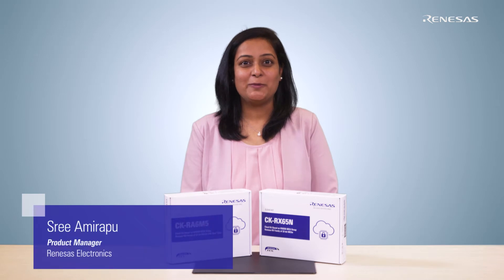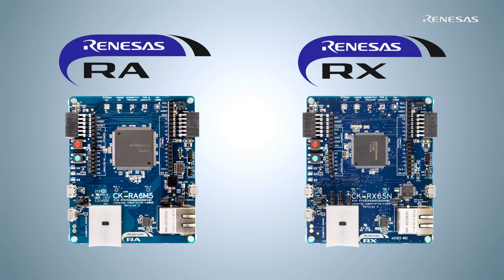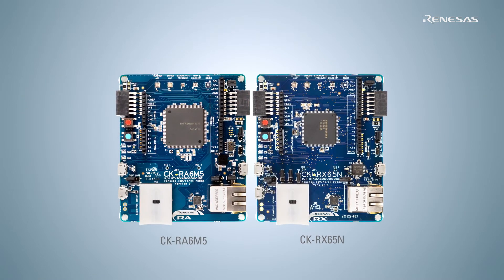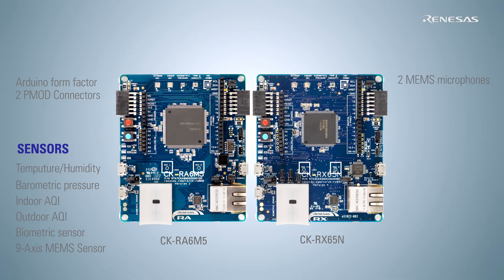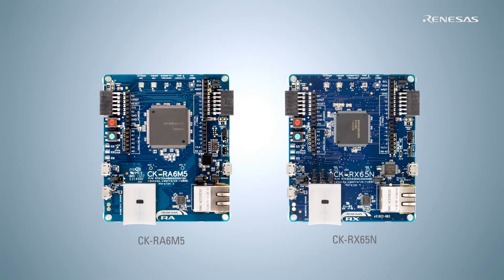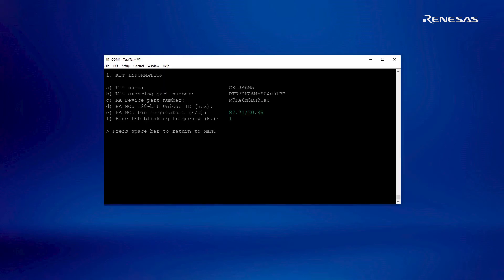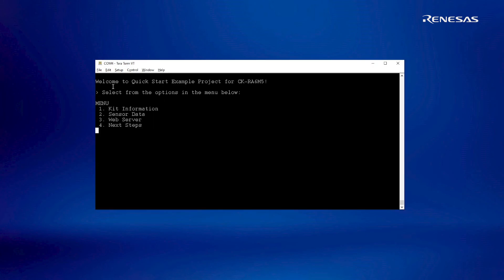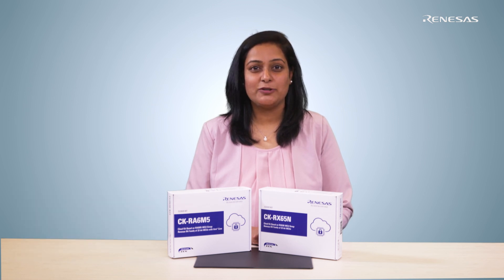Getting Started with Renesas Cloud Kits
Watch an overview of how to quickly set up and get started with the CK-RA6M5 and CK-RX65N cloud kits that provide complete end-to-end cloud connectivity to simplify prototyping for IoT solutions